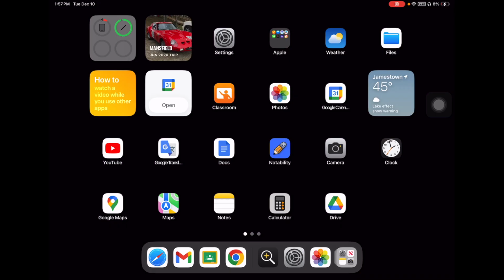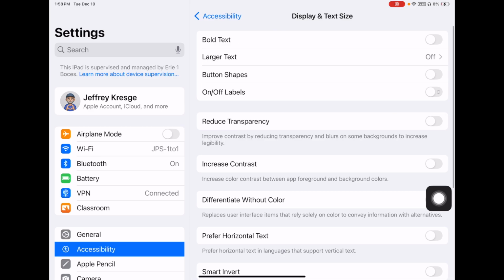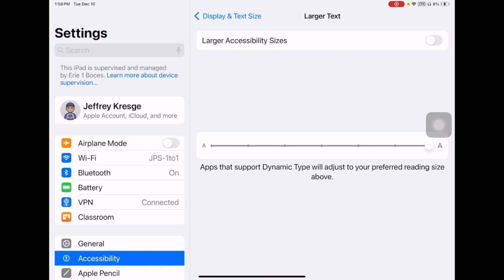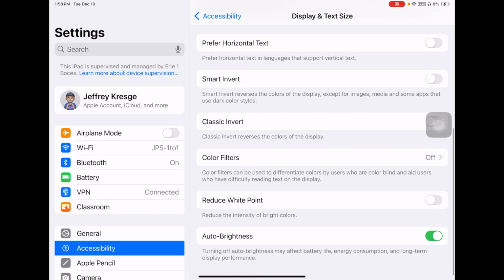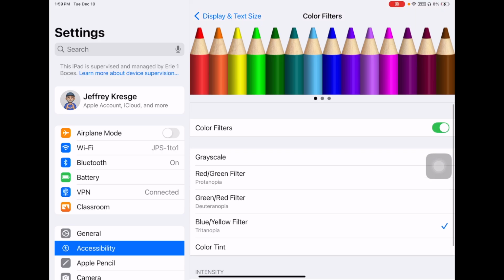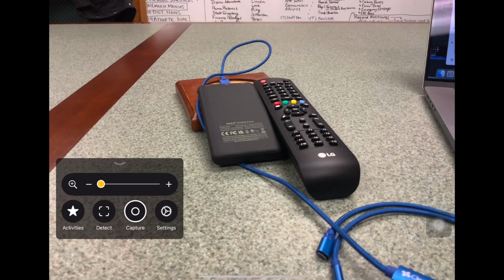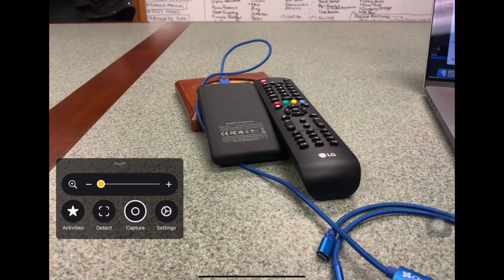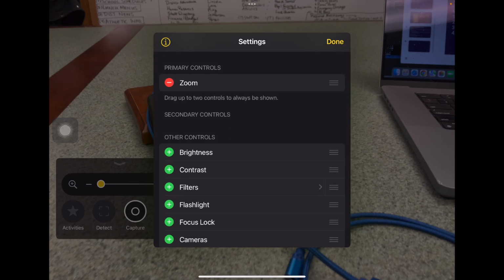iPad Accessibility: Colors, Font Size, and Magnifier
The iPad allows you to quickly change font sizes and styles, address color filters to support those with colorblindness, and comes with a magnifier to help see things up close.

0:00 - Intro
1:46 - Magnifier